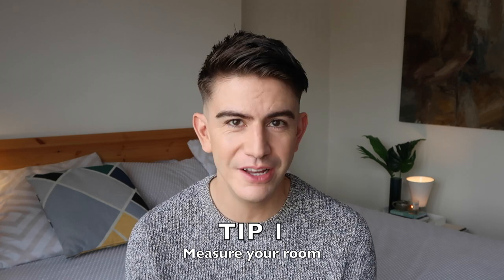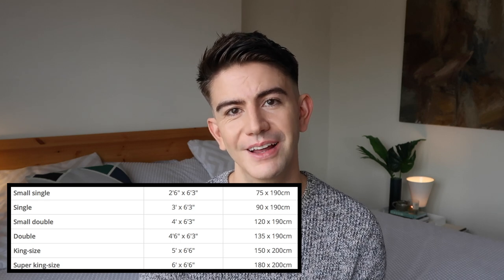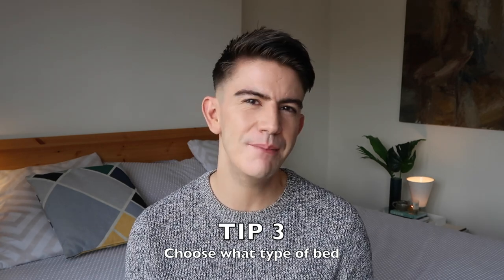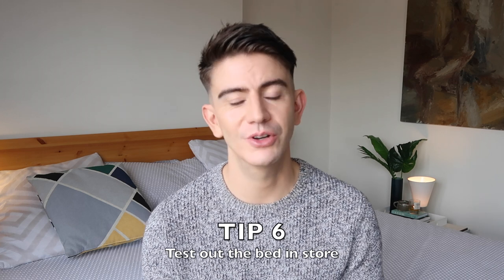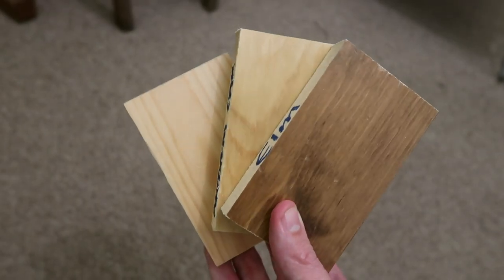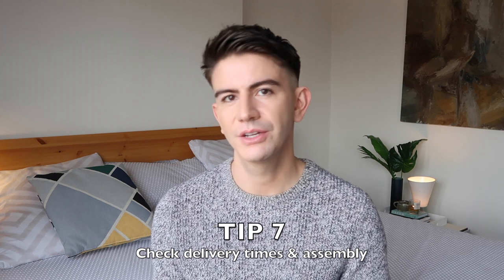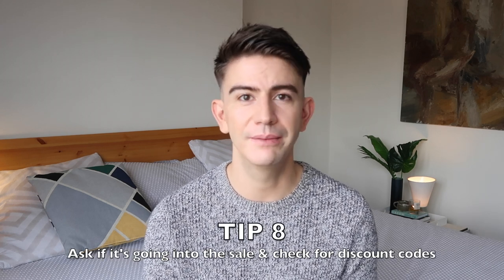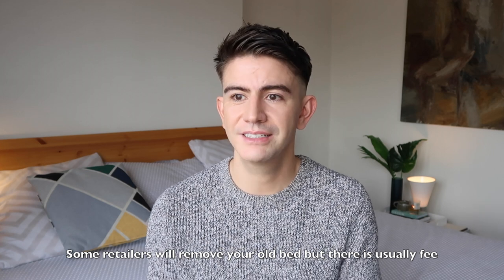HOW TO BUY A BED UK - which bed is best for you?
Buying a bed was a headache for me so I thought I'd share with you all of my tips on how to buy a bed to save you the hassle! Find out which bed is best for you. Hopefully this video will save you time, money and any mistakes :)

Tag me in your posts & suggestions

Typical UK bed sizes
Small single: 2'6" x 6'3" / 75 x 190cm
Single: 3' x 6'3" / 90 x 190cm
Small double: 4' x 6'3" / 120 x 190cm
Double:  4'6" x 6'3" / 135 x 190cm
King-size:  5' x 6'6" / 150 x 200cm
Super king-size: 6' x 6'6" / 180 x 200cm

My bed buying tips:
1) Measure the room your bed is going into. Height, width, length.
2) Decide which size of bed is right for you, the bigger the better.
3) Choose what type of bed: Storage, Divan, or Bedstead.
4) Think about your storage needs & what you'll be storing in it.
5) Shop around online first.
6) Try the bed in store if you can.
7) Check delivery and in what state it will arrive (built / flatpack)
8) Check for discounts and sales before buying.
9) Plan ahead the removal of your existing bed.